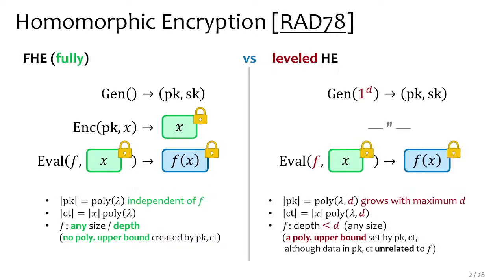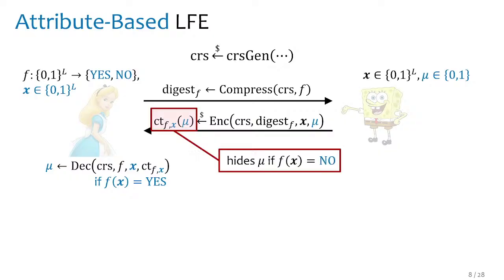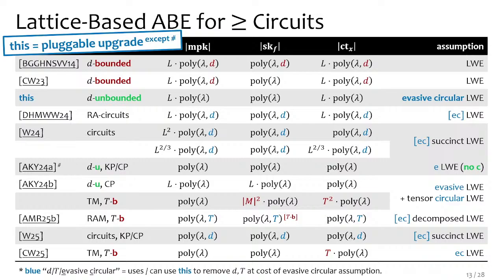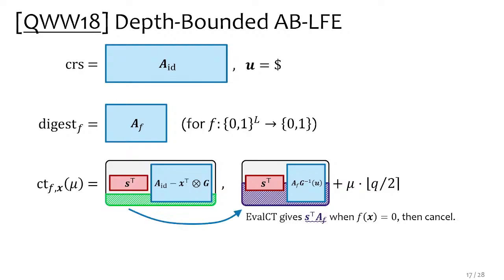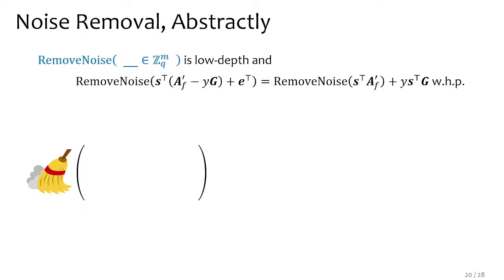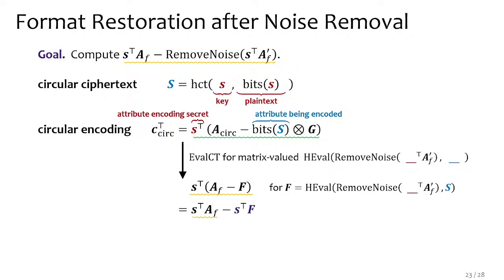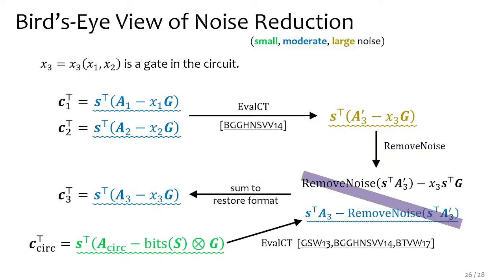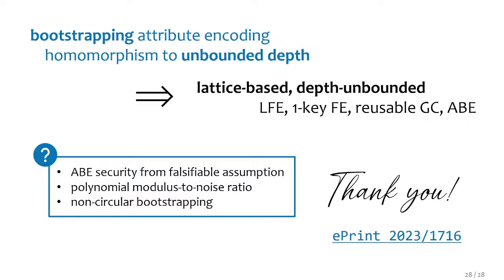Running Circuits of Unbounded Depth over Encrypted Data, Securely, Using Lattices...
Ji Luo (Boston University)
Obfuscation

Although we have known fully homomorphic encryption (FHE) from circular security assumptions for over a decade, there is still a significant gap in understanding related homomorphic primitives supporting all unrestricted polynomial-size computations. One prominent example is attribute-based encryption (ABE). Previous constructions either only support bounded-depth circuits or require the heavy machinery of indistinguishability obfuscation. In this work, we introduce new lattice-based techniques to overcome this limitation. In this talk, I will introduce the background, explain our new constructions, and discuss interesting open questions. Joint work with Yao-Ching Hsieh and Huijia (Rachel) Lin.